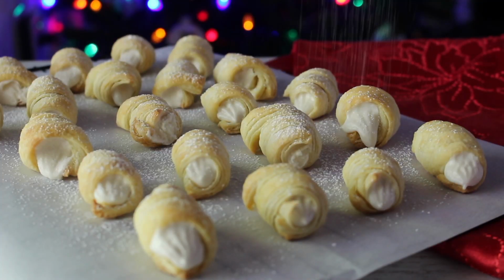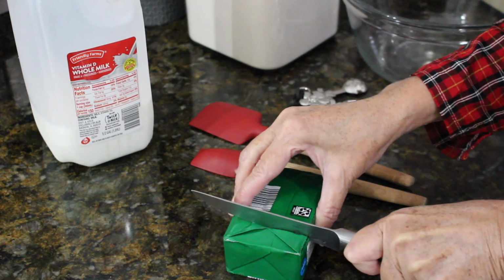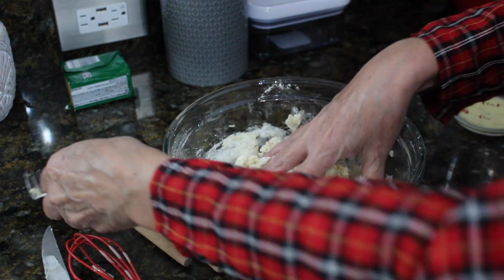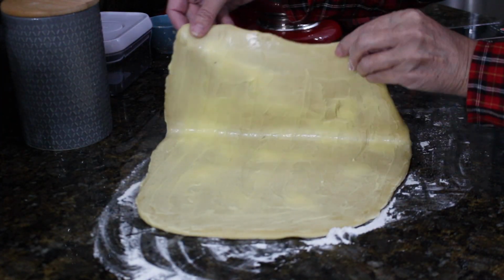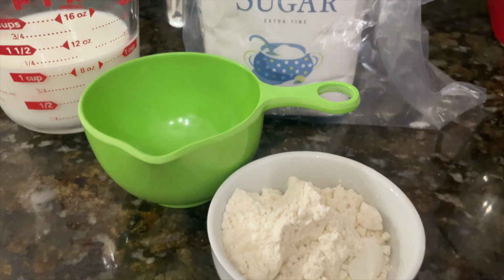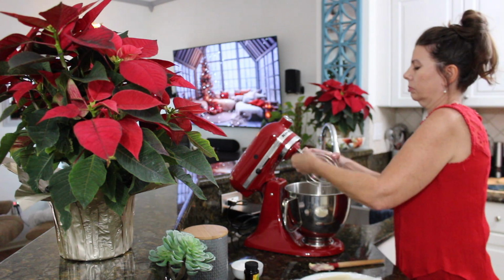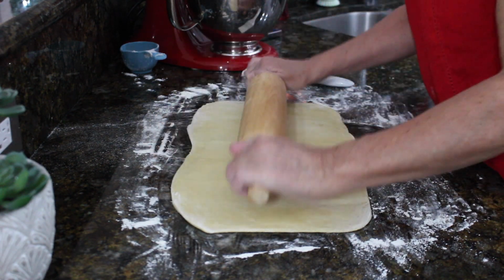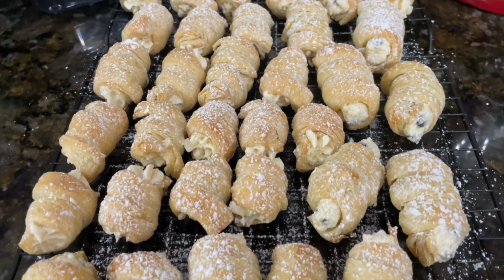How to Make Clothespin Cookies Lady Locks Cream Horns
Learn how to make classic all butter clothespin cookies. Also known as lady locks or cream horns, depending on where you are from. This is an all butter recipe for a flaky buttery pastry cookie dough and a lightly sweet old fashioned ermine frosting with a new twist of lemon ermine frosting and a mini chocolate chip ermine frosting. Two flavor combinations from one frosting. Truly my most favorite Christmas cookie ever.

If you like any of my handmade pottery which I showcase in my videos you can visit my Etsy shop and purchase pieces made by me